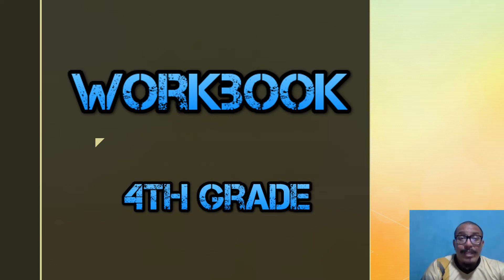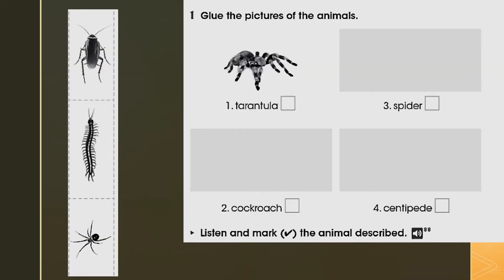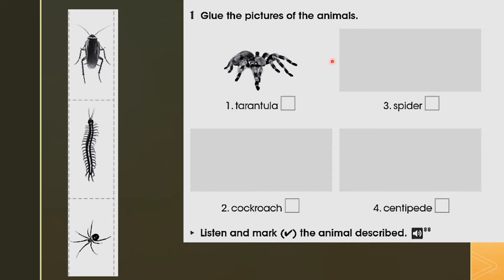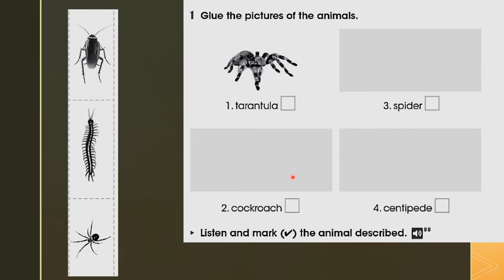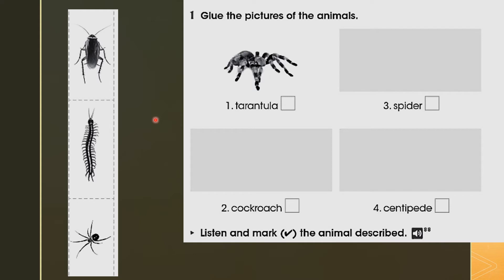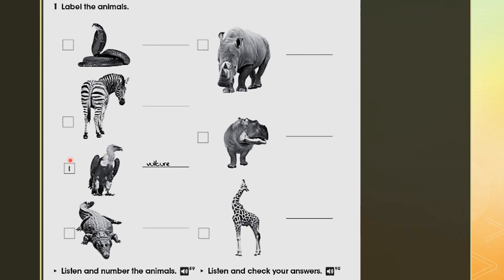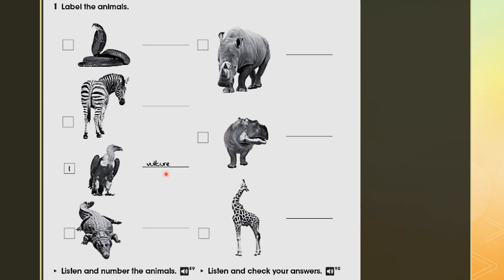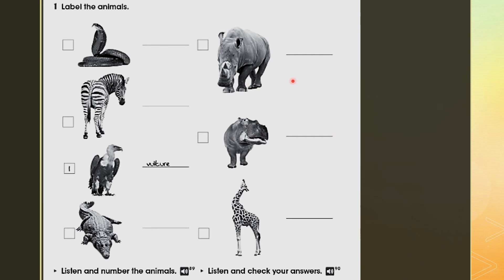4TH GRADE WORKBOOK